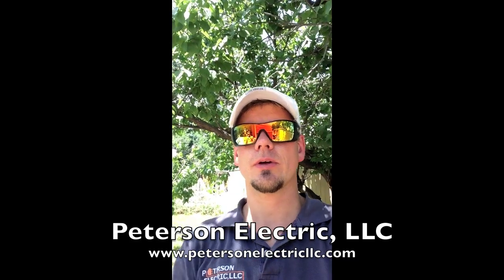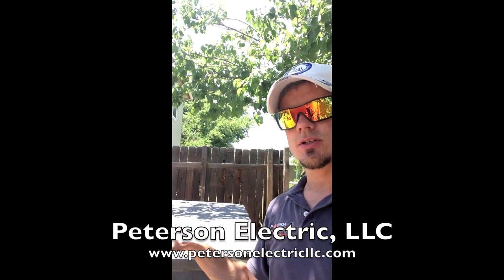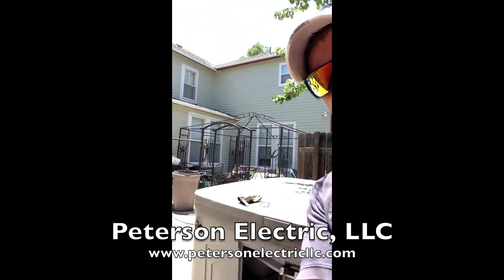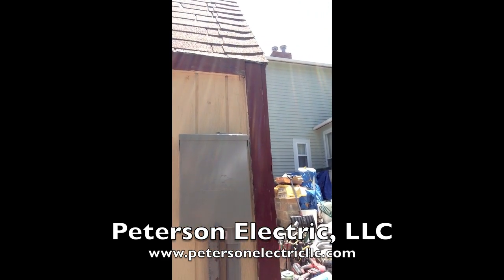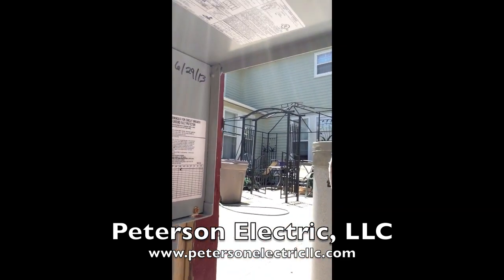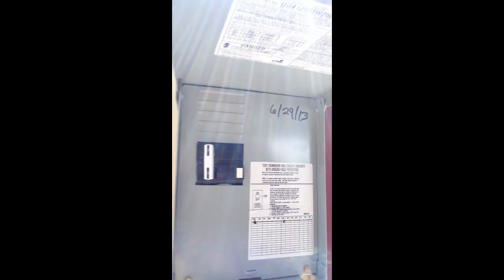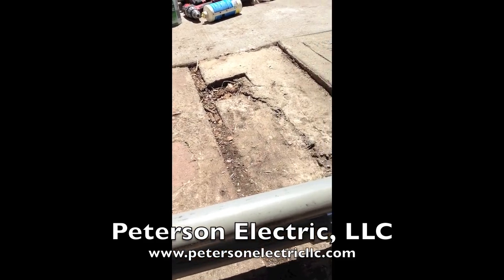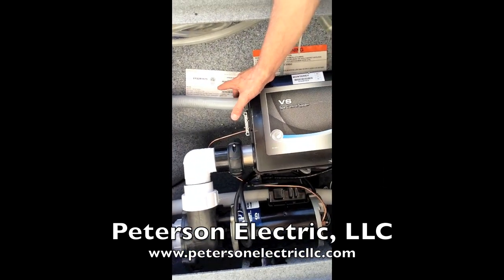What Are The Electrical Code Requirements To Installing A Hot Tub?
Tips On Hot Tub/Spa National Electrical Code Requirements